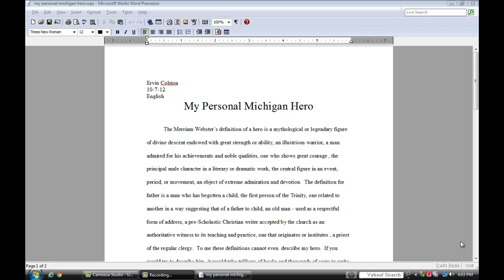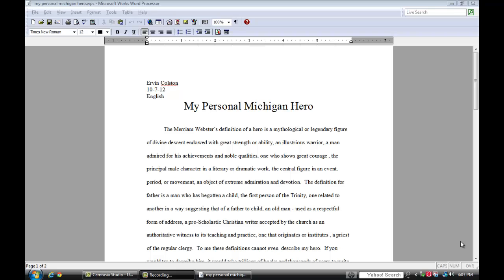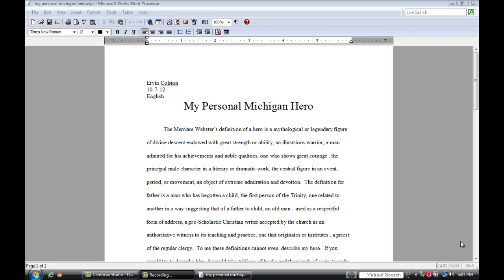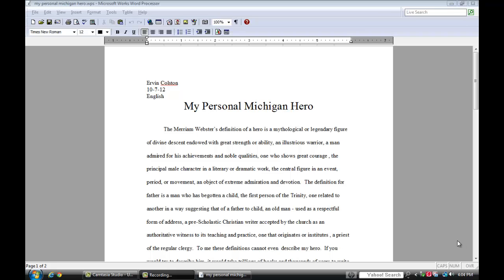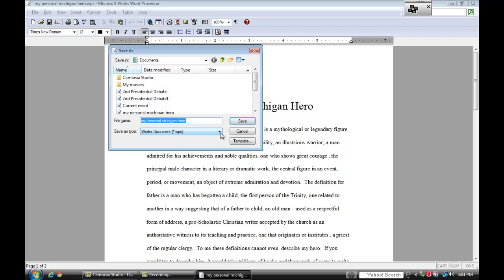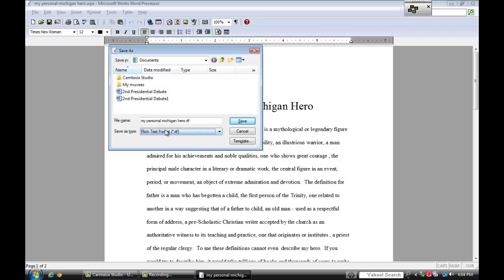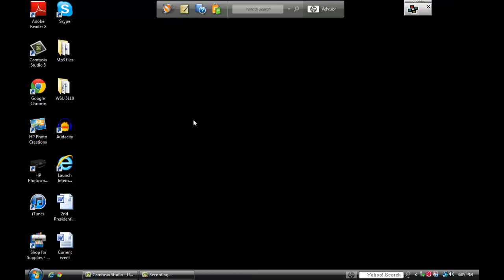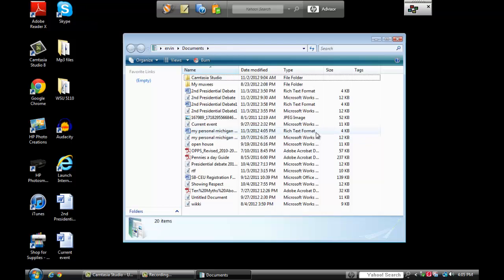How to Save a file in RTF (Rich Text Format)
Rich Text Format, or RTF, is accepted by most word processors, including Microsoft Word, WordPad, Open Office and Note Pad to name a few.

If you need to share a document with people who may be using different word processors, RTF allows you to do so while preserving most, if not all, of the formatting.